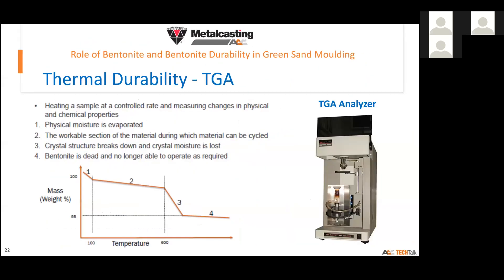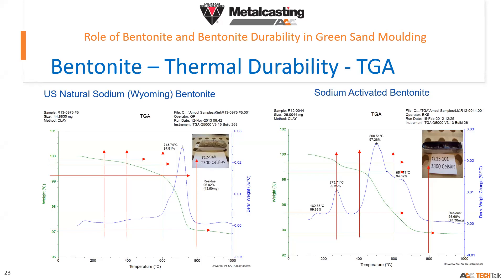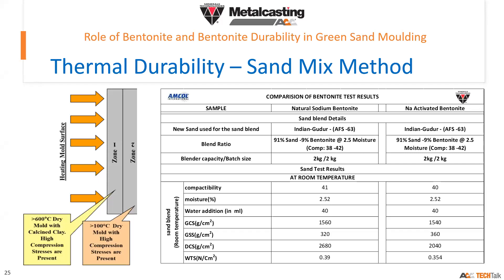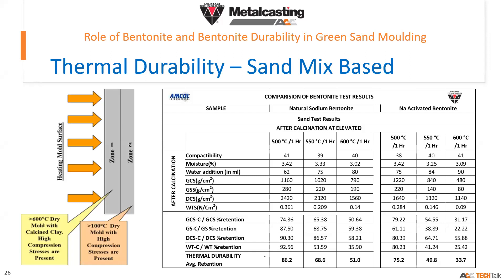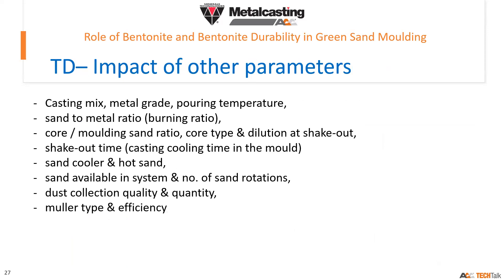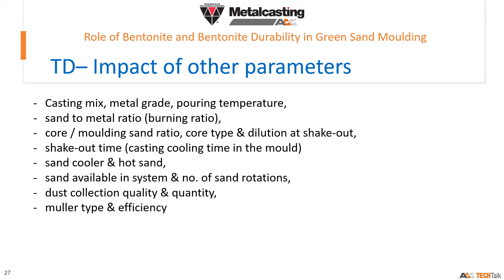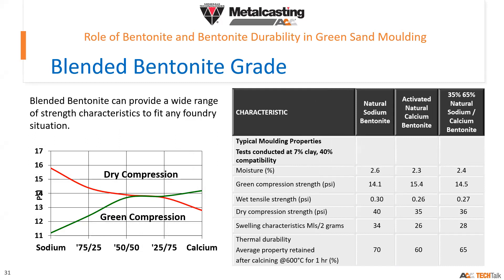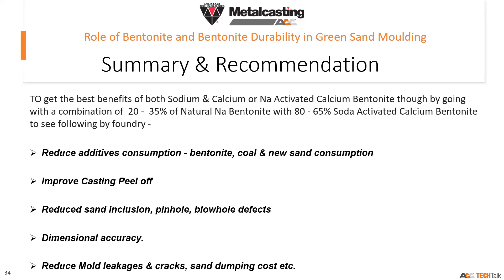Role of Bentonite and Bentonite durability in green sand part 2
Speaker Mr Ashutosh Suru from AMCOL India has explained why and how the Bentonite plays an important role in improving sand quality. He explained about various types of bentonite ca base , Na Base , Blending of these types of bentonite , Activation of bentonite , Thermal durability and WTS. Finally interactive QA session help viewers t